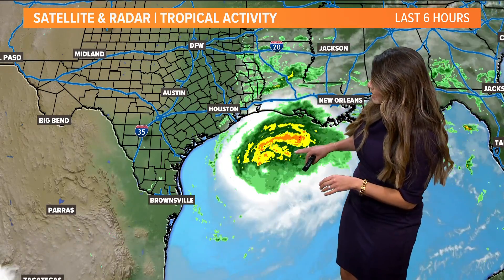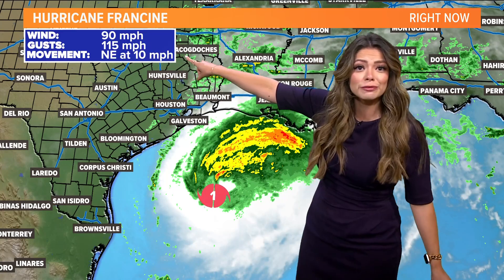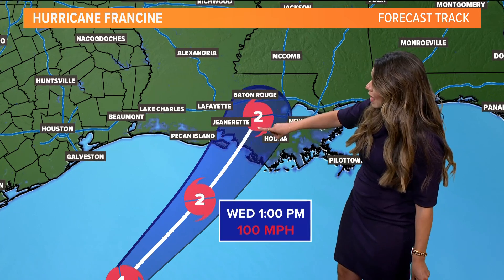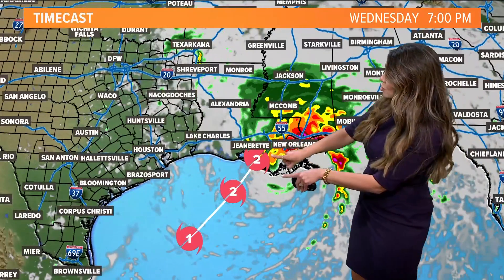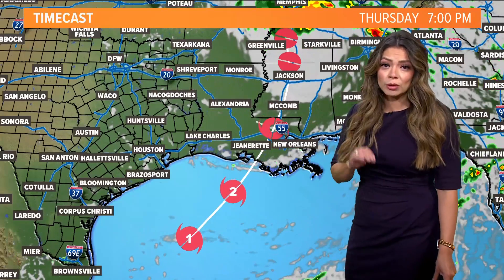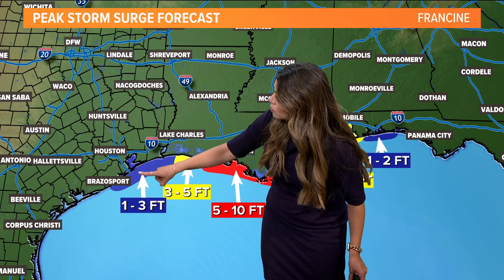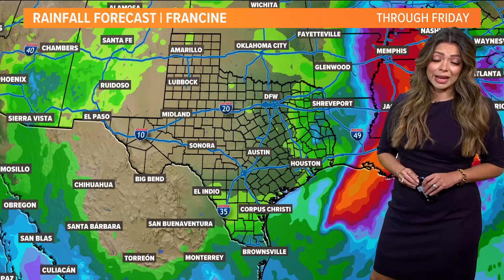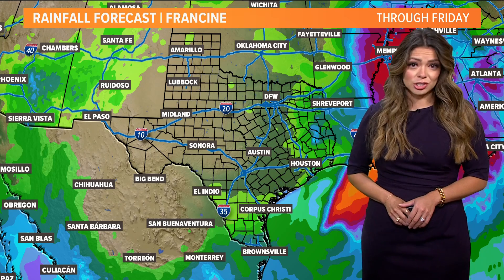Hurricane Francine: Expected track, rainfall projections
The hurricane is expected to make landfall sometime today.